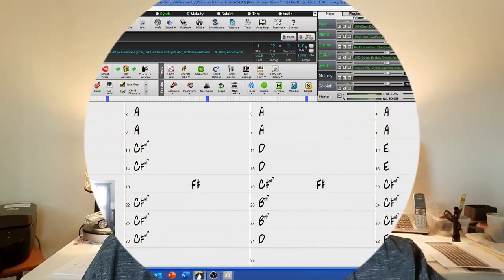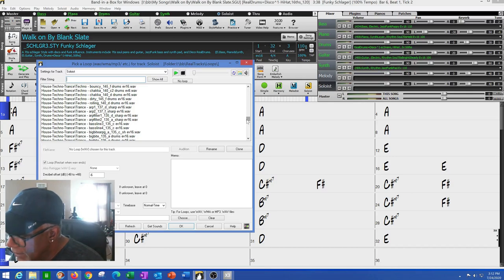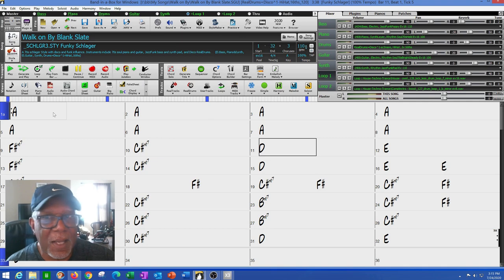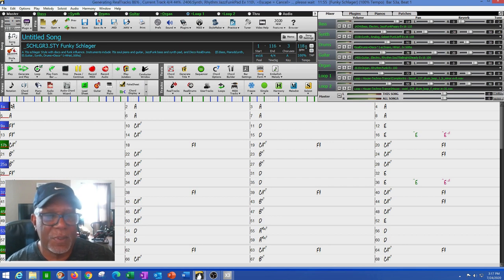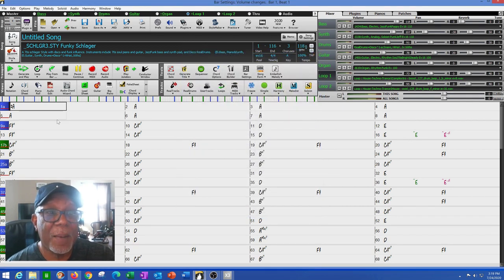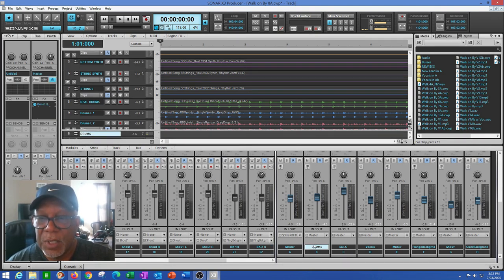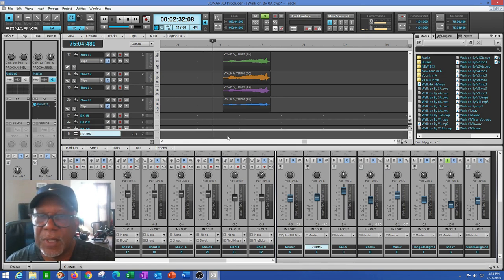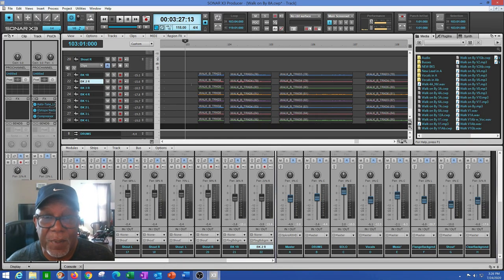How to use use BIAB Loops to create an infectious Disco Beat Tutorial" Henry Clarke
Band-in-a-Box Tutorial on how to use Band-in-a-Box Loops within the program. This video will show you how to incorporate loops in a song to enhance the music. In this case it's using HOUSE/Disco Beats along with Realtracks. To hear the full song go to:

A lot of you continuously ask me about the products I use. For some products there is no referral which is fine. I’ve just tried to compile a list to assist you in finding those products.

Creating Music:
BAND IN A BOX
Loops:

Plug-Ins:
iZotope Nectar
FocusRite USB Interface
Antares Autotune
MICROPHONE:
Shure SM58
Shure SM7B
Hardware:
PreSonus E 3.5 Flat Monitors
M-Audio 49 Key USB MIDI Controller
Tascam DP32
Headphones – Audio Technica ATH M30x
MOVAVI Video Editor
Logitech C0922